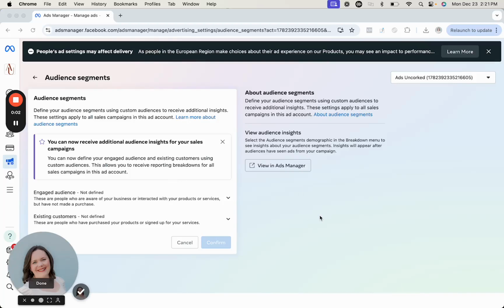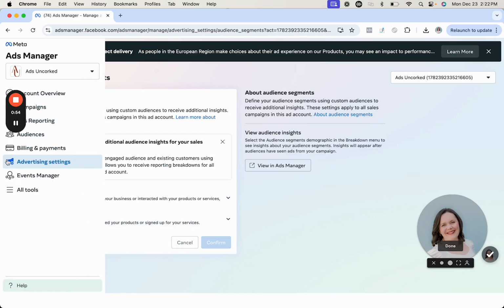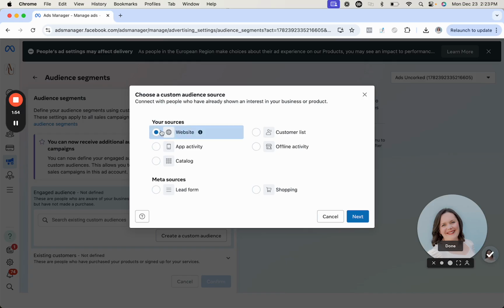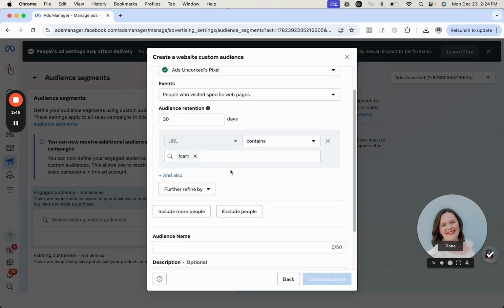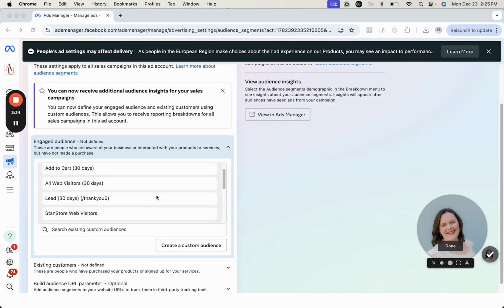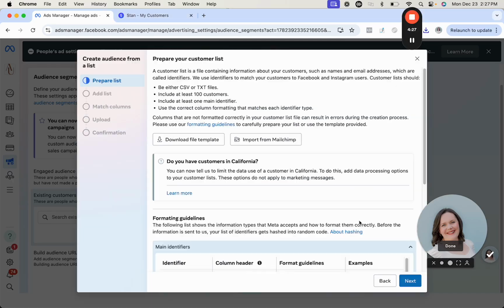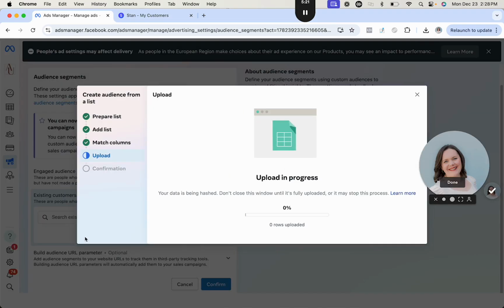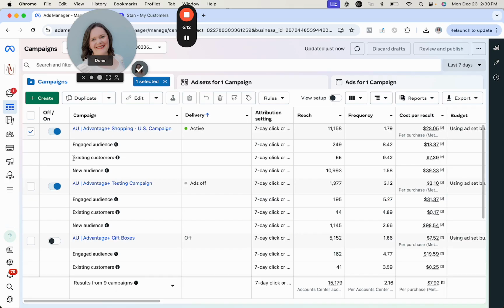Advantage+ Audience Segments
If you want to learn more about Advantage+ campaigns, we dive into all of this within our Facebook Ads in a Weekend course